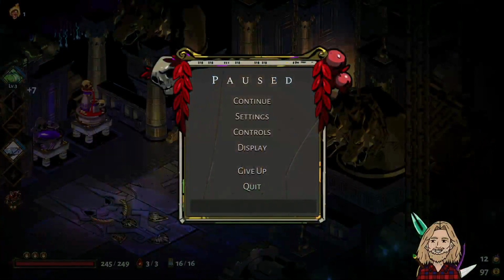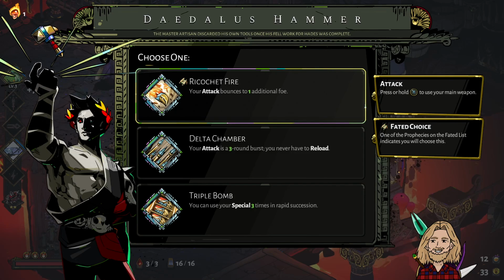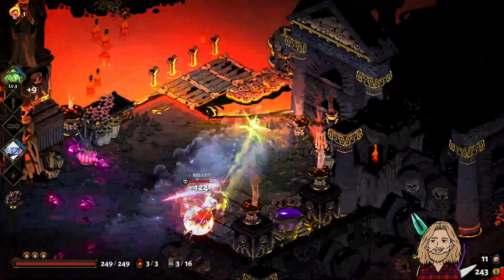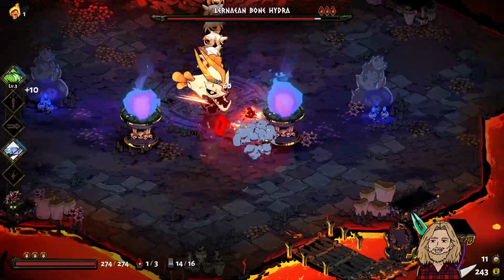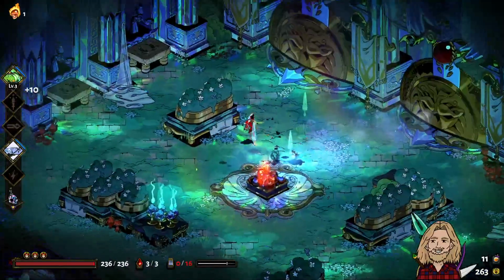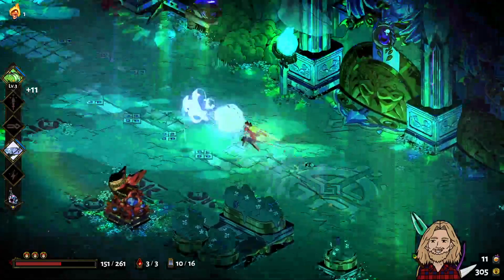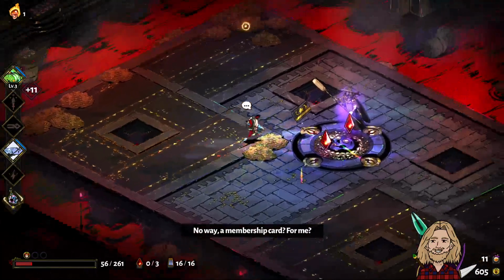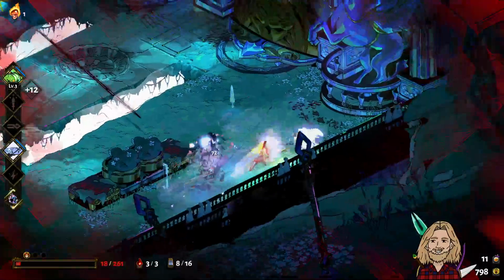A Critical Crisis - Hades: Run 22 Part [2/?]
Watch while we continue to amass a CRITICAL advantage!

We're still just seeing the outline of where a critical hit-based run could end up. Maybe we could even get there in this very run! All we need to do is not panic, and try not to have a heart attack...

Watch live every Sunday, and sometimes randomly throughout the week,